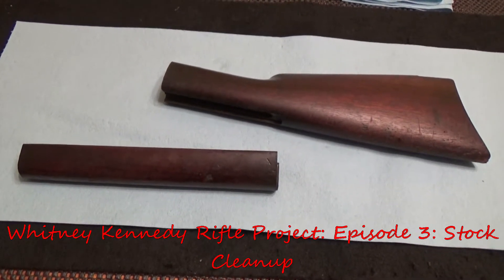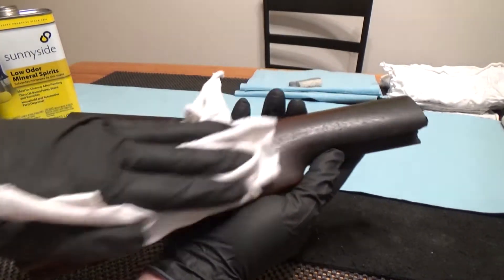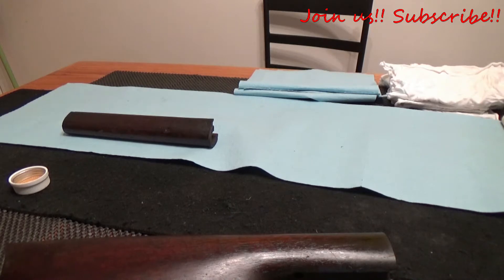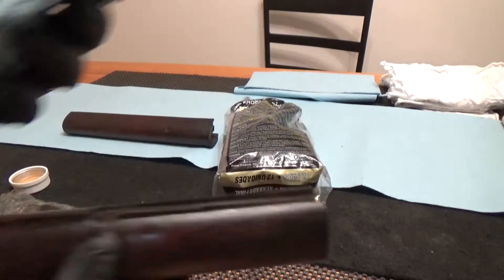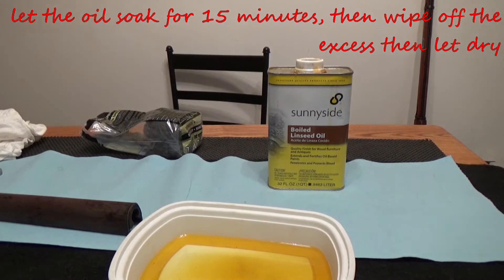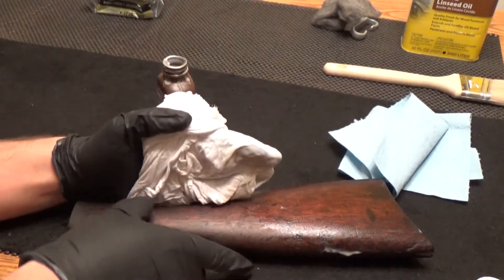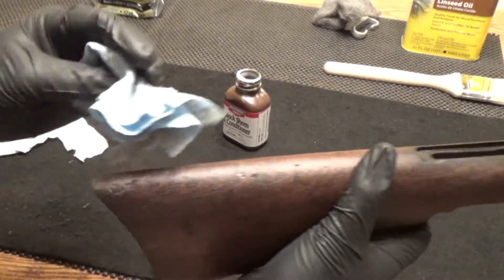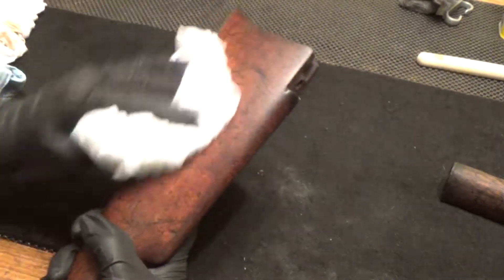Whitney Kennedy Rifle Project, Episode 3: Stock Cleanup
The 3rd in the series, Whitney Kennedy Project! In this episode, I show the process I use to clean up an old wood gun stock without refinishing!

As always, thank you General Coin and Gun Exchange for your continued support!